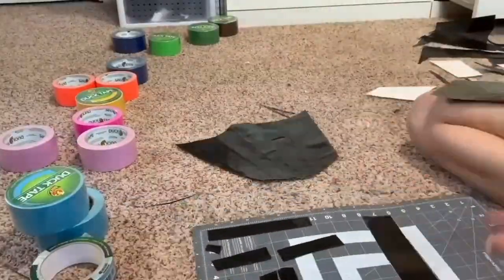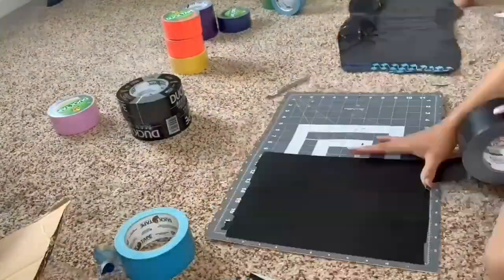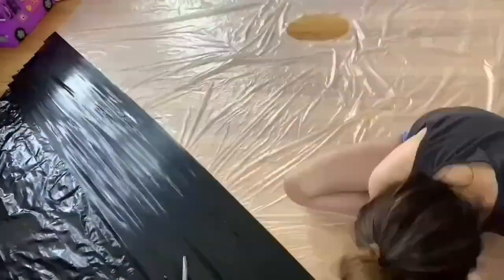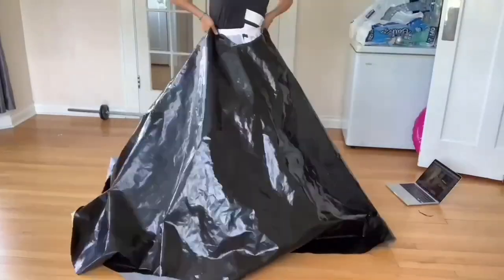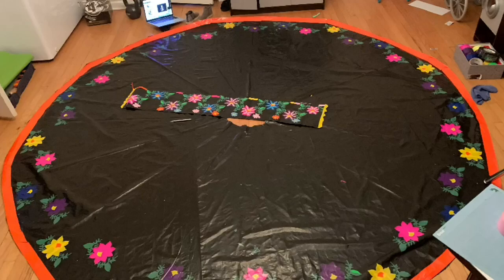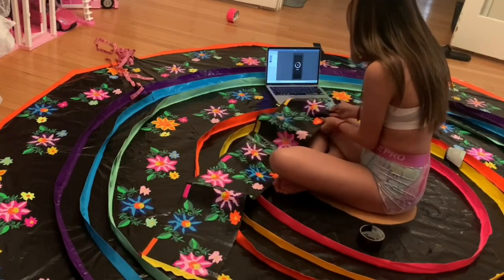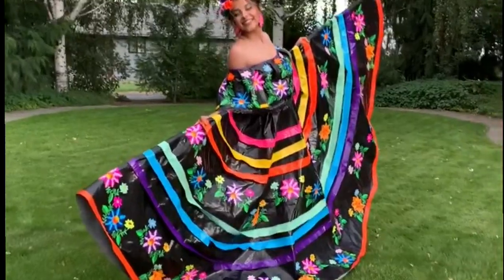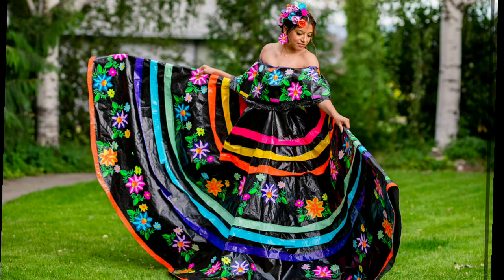Texas-born teen dress maker uses Duck Tape to craft a Mexican-themed promo gown and accessories for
The Houston-born teen now lives in Washington, but her inspiration for her creative duct tape dress comes from Texas and her Mexican heritage.